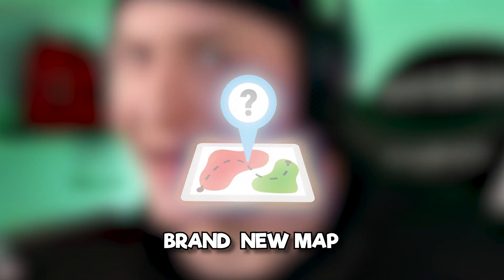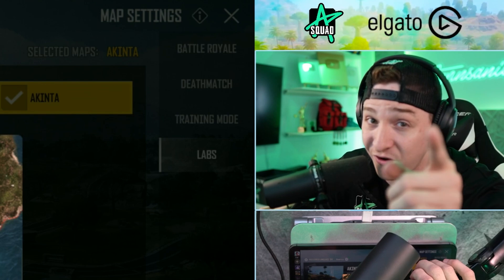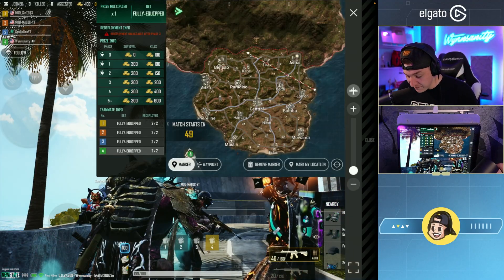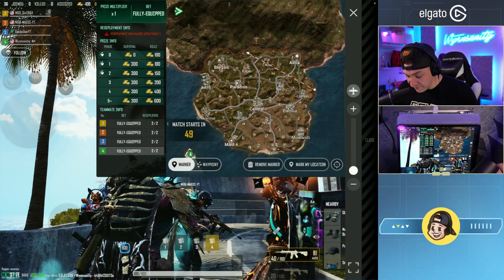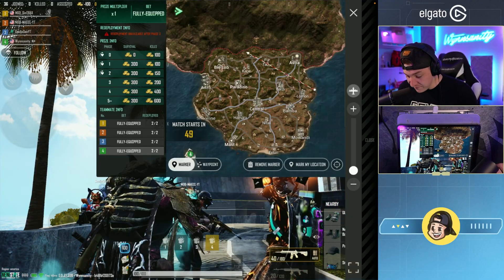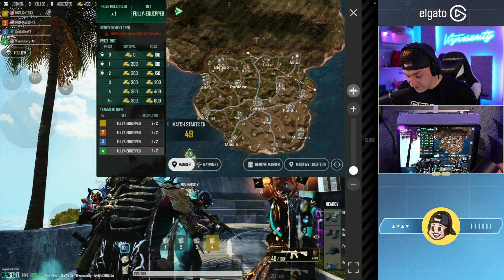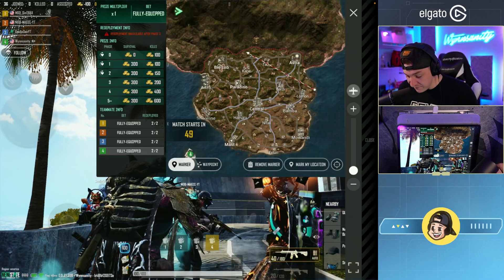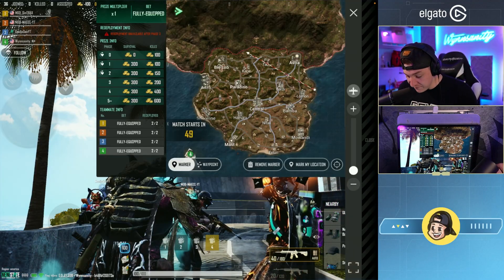NEW MAP AKINTA IS FINALLY HERE (HUGE UPDATE) 😍